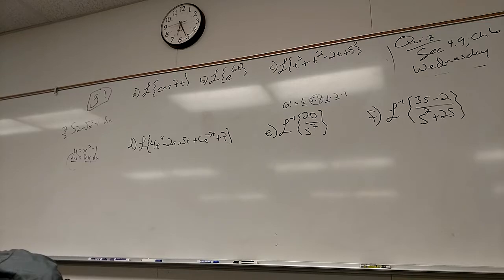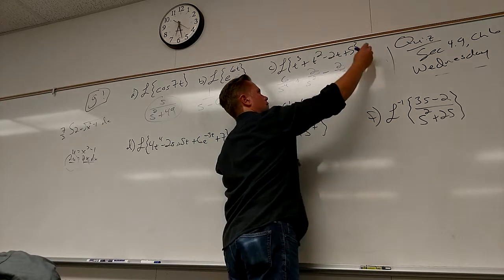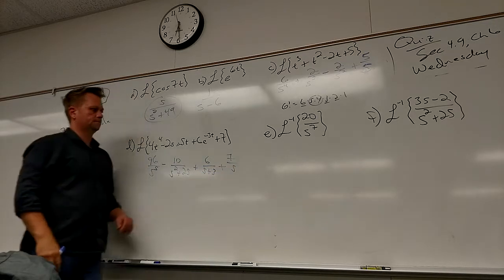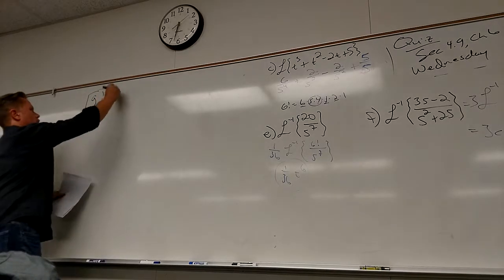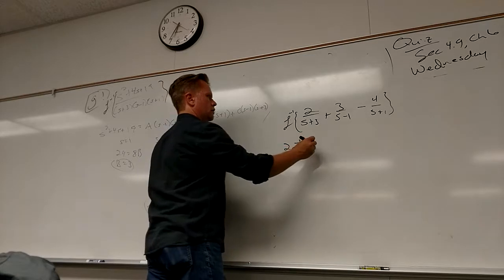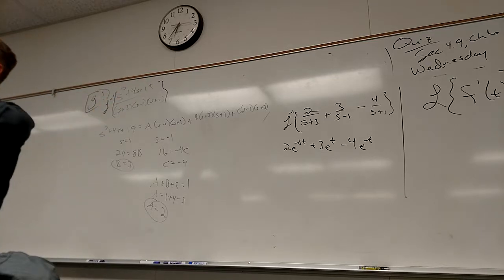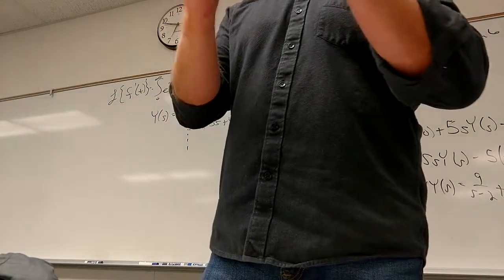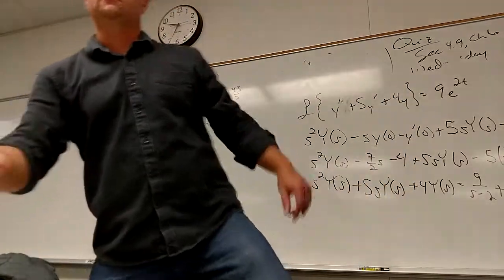Math 285, Apr 30 Lecture, part 2